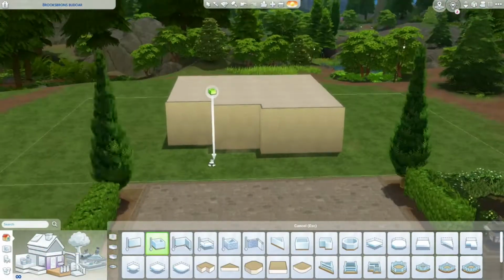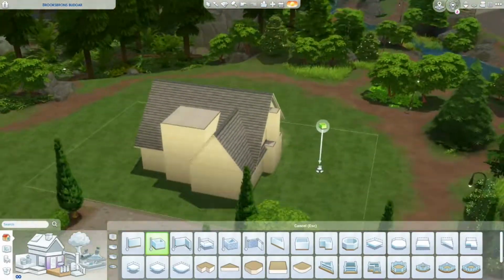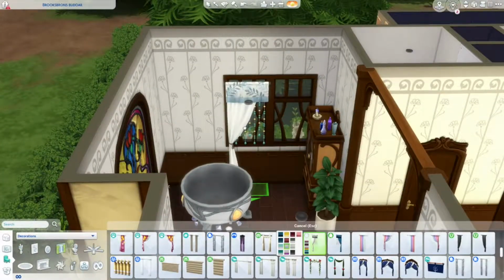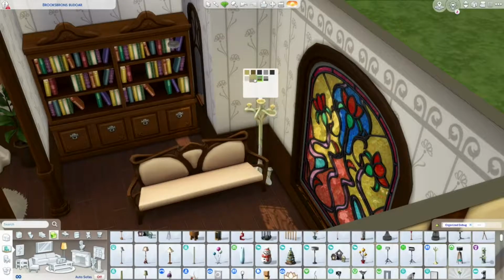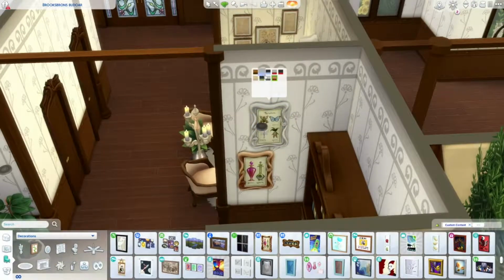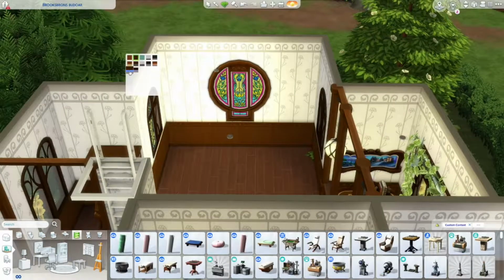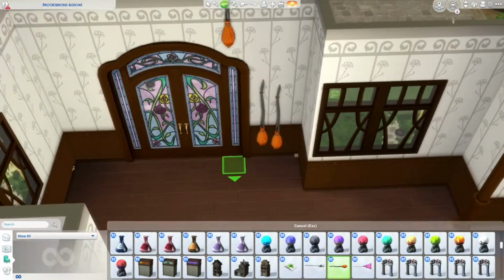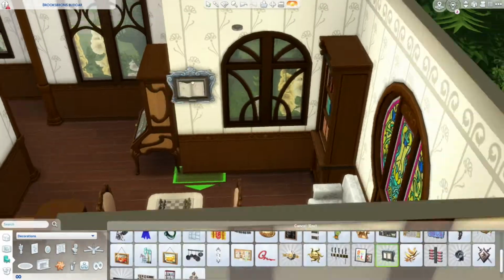Magical Library ✨// The Sims 4: Speed Build // No CC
Hi everyone!
Today I have a magical library in Glimmerbrook.

World - Glimmerbrook
Lot - Brooks Bridge Borough
Size - 30x20

If you want me to build you a house, fill out this form😀 (Be prepared for it to take maybe 2 weeks until It's finished)

Packs used
✿ Expansions ✿
Cottage Living
Snowy Escape
Eco Lifestyle
Discover University
Get Famous
Seasons
Cats & Dogs
City Living
Get Together

✿ Game Packs ✿
Realm of Magic
StrangerVille
Jungle Adventure
Vampires
Dine Out

✿ Stuff Packs ✿
Paranormal
Romantic Garden

✿ Kits ✿
Blooming Rooms
Industrial Loft
Courtyard Oasis

I do not use any CC in any of my videos! (except for the red shelf, which is not in the build when you download it, and it's linked further down)

Music
- Mondo Loops x Purrple Cat – Essence of the Forest

- Sebastian Kamae x Aylior – Outlet
- Provided by Lofi Records

Channel art by Licia Albuquerque

✿Chapters✿
00:00 Intro
00:06 Exterior
06:28 Interior
13:28 Exerior
14:03 Screenshots
15:35 Outro